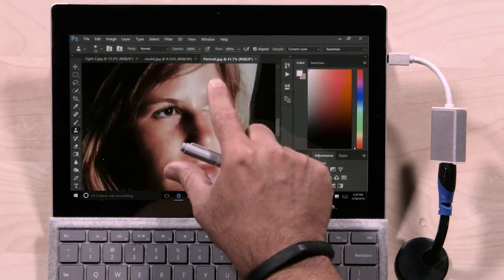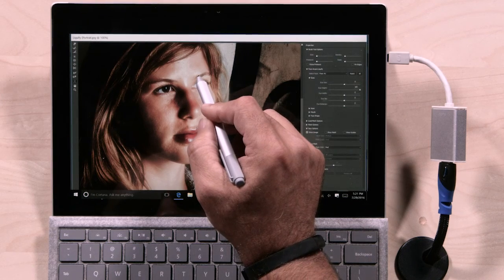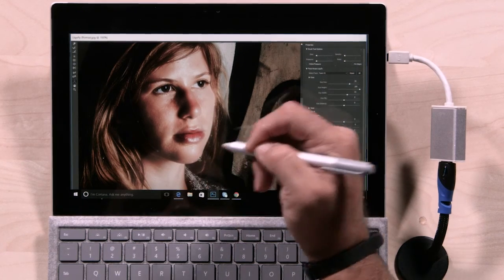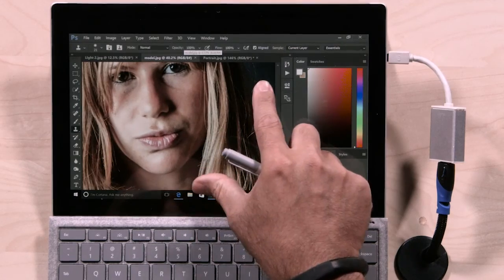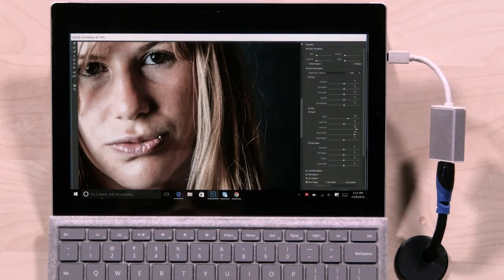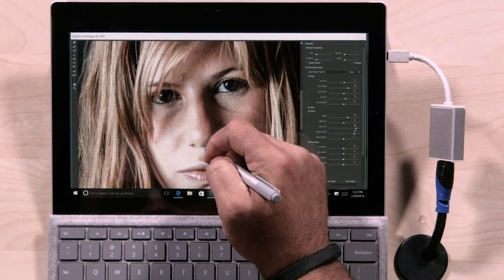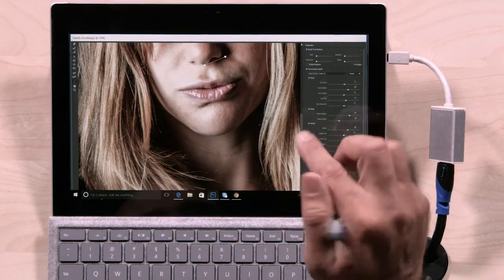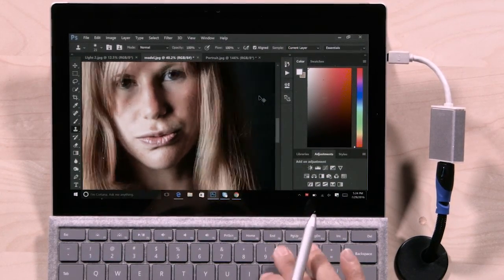Editing with Photoshop Face-Aware Liquify on a Microsoft Surface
I just got my hands on a brand new Microsoft Surface.  Great to be able to run the full version of Photoshop and Lightroom right on a tablet.  Let me show you how to use the pen and on-screen controls to adjust an image in real-time.